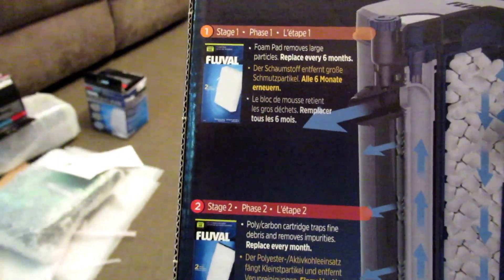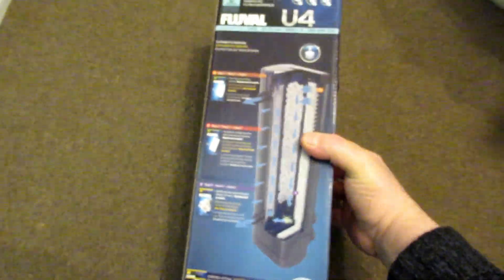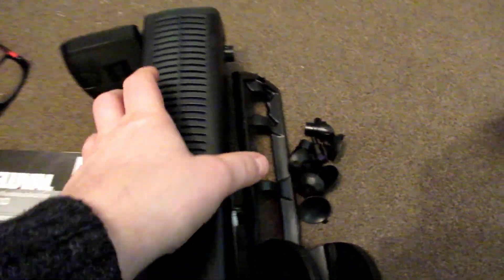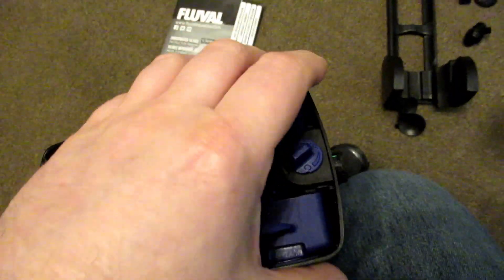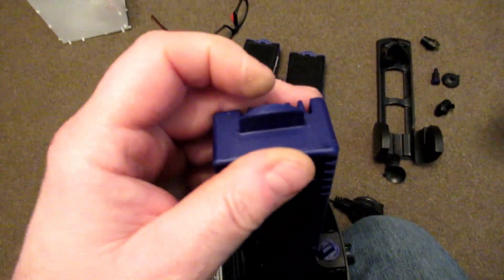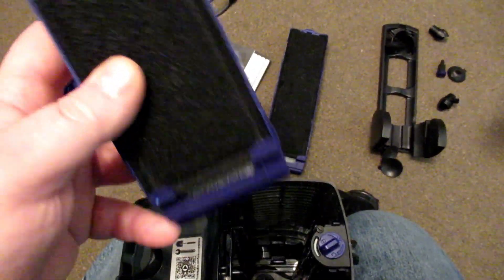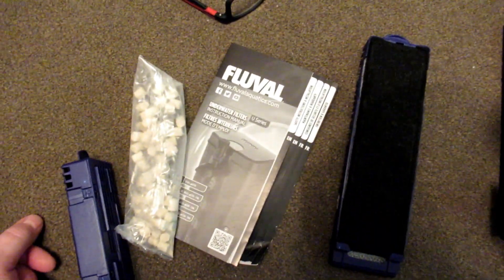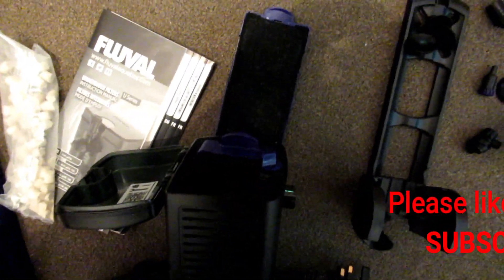Fluval U4 internal filter first look and thoughts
My all time favorite filter just add more bio media and away you go